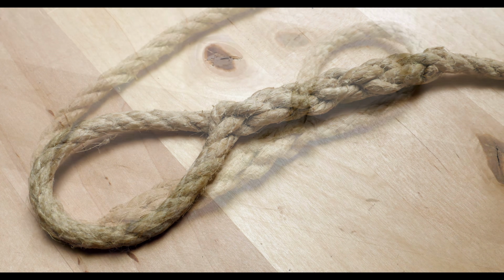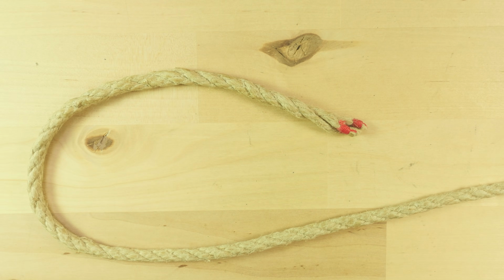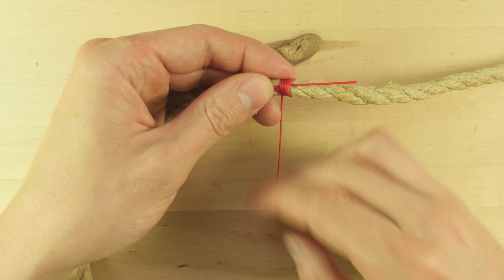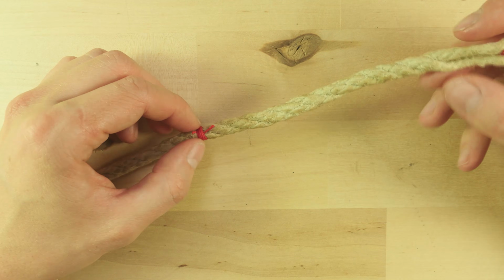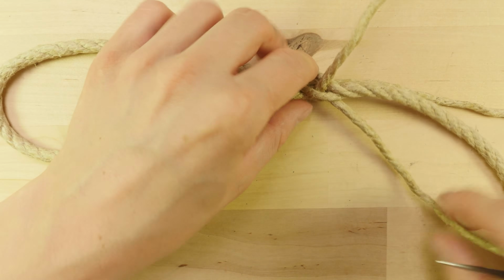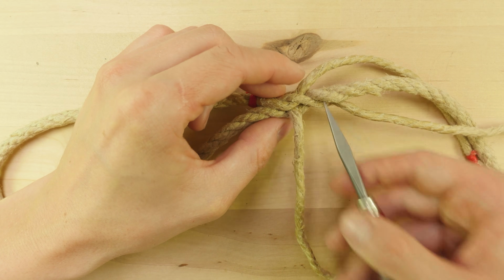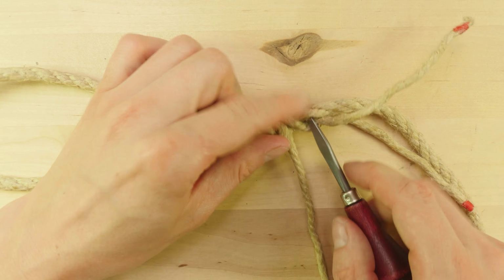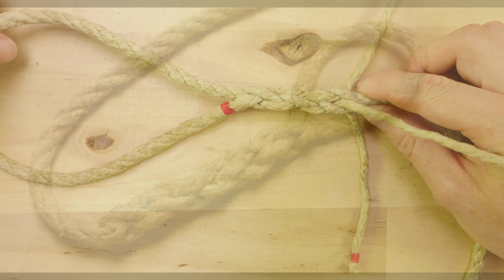Eye splice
In this video I demonstrate how I splice an eye (loop) onto an end of the rope. This technique is very important for working with rope, especially for sailors, scouts and those using rope on a regular basis.

The eye splices are also covered in the ABoK from number 2725 and on.